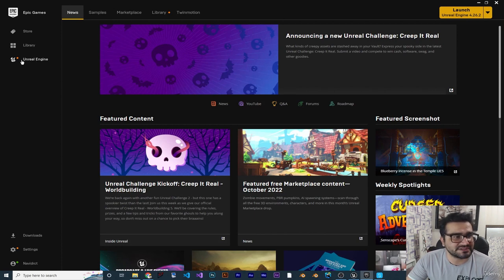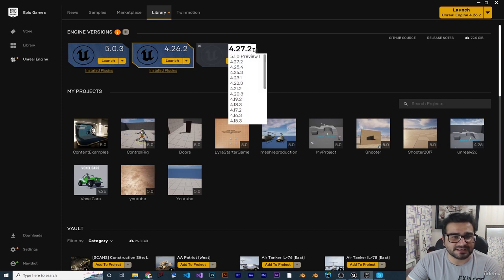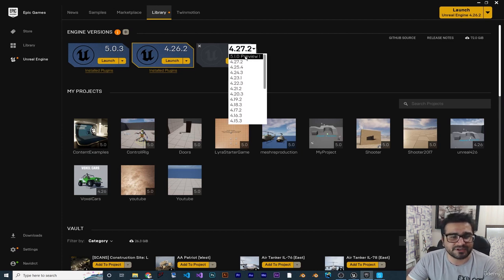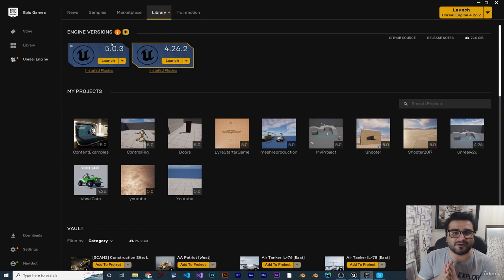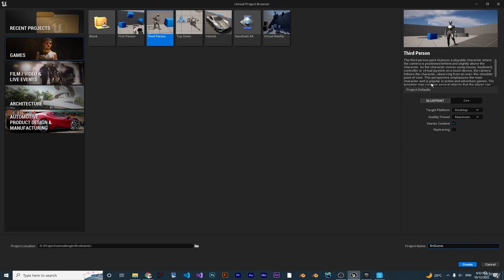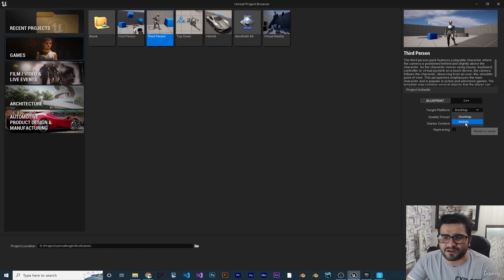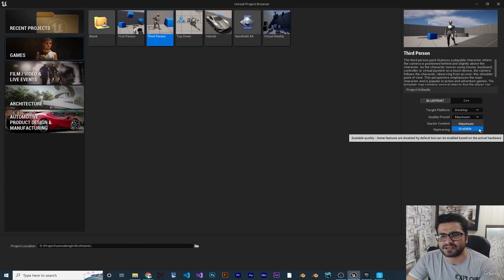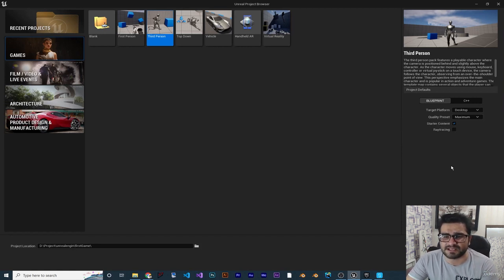1. Basics - 01 download and install unreal engine 5 and create our first project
To download and install Unreal Engine 5 and create your first project, follow these steps:

and navigate to the Unreal Engine section.

Click on the "Get Unreal" button, which will direct you to the Unreal Engine download page.

Create an Epic Games account or log in with your existing account. This account is necessary to access and download Unreal Engine.

Once you have logged in, you'll be presented with the Unreal Engine Launcher. Click on the "Library" tab at the top of the launcher.

In the library, locate Unreal Engine 5 and click on the "Install" button. You may need to scroll or search for it if it's not immediately visible.

Choose the installation location for Unreal Engine 5 on your computer. Ensure that you have enough disk space available for the installation.

After selecting the installation location, click on the "Install" button to begin the download and installation process. The size of the installation package may vary, so it might take some time to complete the download.

Once the installation is finished, launch Unreal Engine 5 from the Unreal Engine Launcher. You will be prompted to log in with your Epic Games account if you're not already logged in.

In the Unreal Engine editor, click on the "New Project" tab to create a new project. Choose a template or select the "Blank" template for a fresh start.

Provide a name and location for your project and choose any additional project settings as needed. You can also specify the desired platform (e.g., PC, console, mobile) for your project.

Click on the "Create Project" button to generate your new project.

Congratulations! You have successfully downloaded and installed Unreal Engine 5 and created your first project. From here, you can start building and designing your game world, adding assets, implementing gameplay mechanics, and exploring the vast array of tools and features available in Unreal Engine 5 to bring your vision to life.